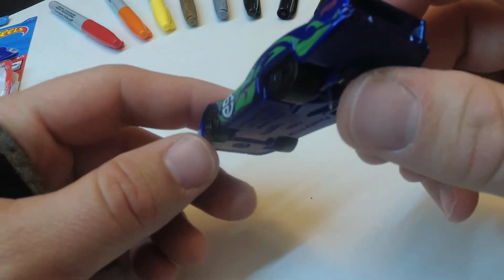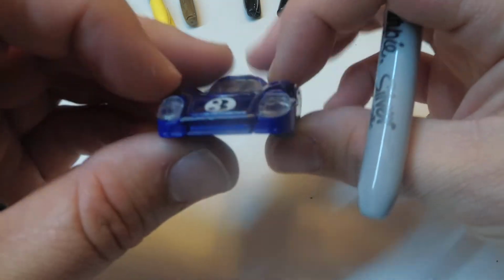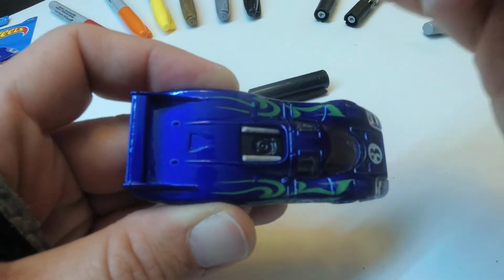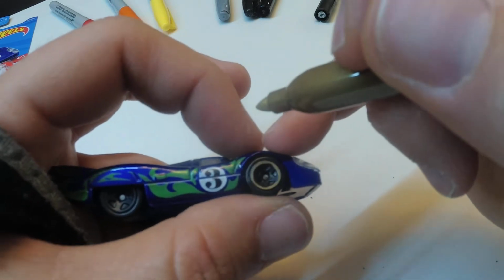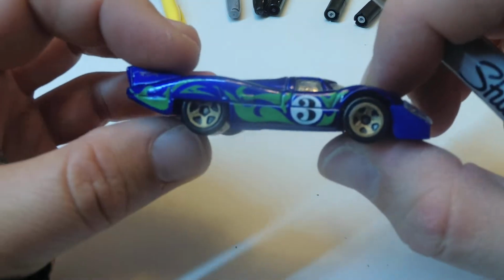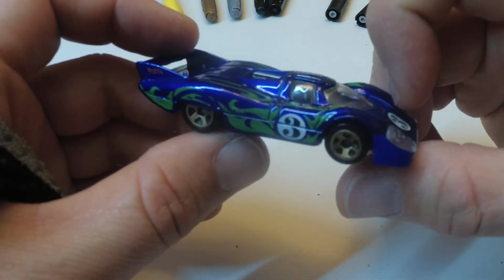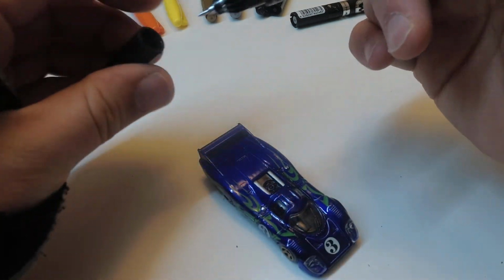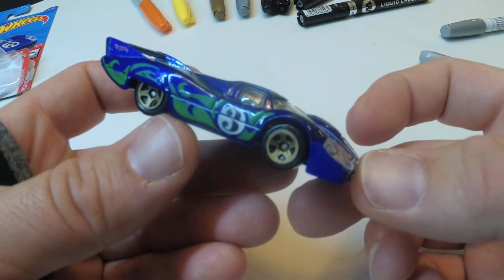Hot Wheels Detail 04 - Porsche 917LH "Hippie Car" Psychedelic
For our very special 1st Anniversary video of both Plays With Cars and Detailing Hot Wheels, we got our hands on the HOT new Porsche 917LH in the Martini & Rossi "Hippie" psychedelic paint scheme and give it our Sharpie and Molotow makeover to make this $1 basic car look at home in our display case of $10 Car Culture cars!

Ultra Fine Point Sharpie
Metallic Sharpies
Sharpie Paint Pen
Molotow Liquid Chrome Pen